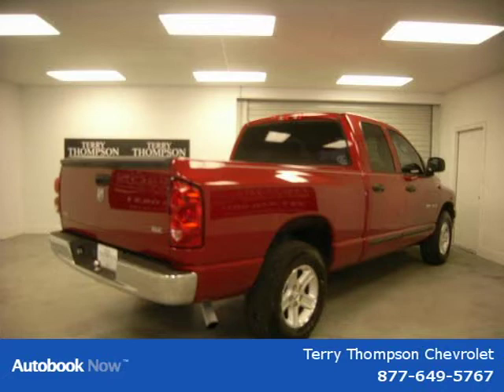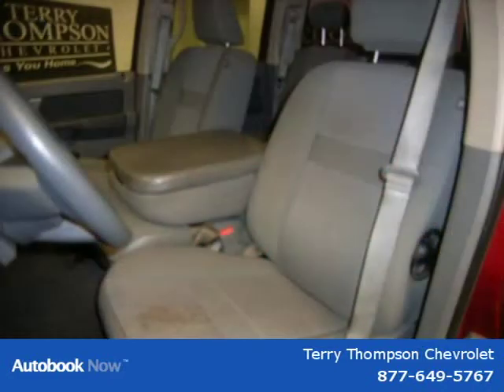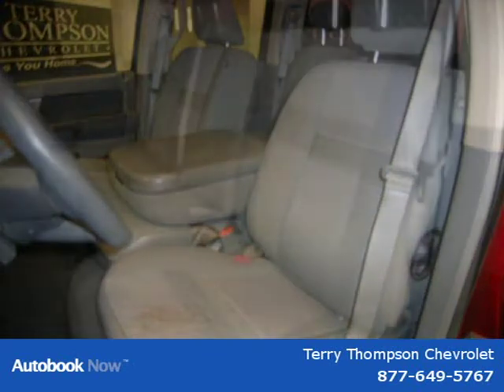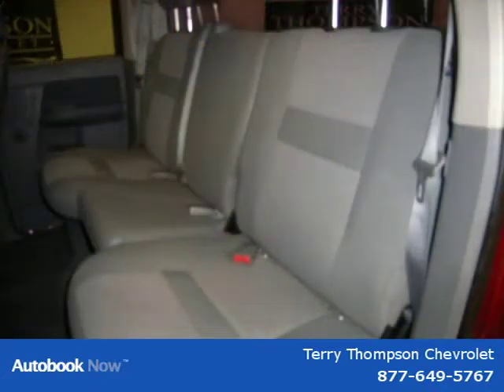2007 Dodge Ram 1500 Mobile AL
Price: $ 16,598
Mileage: 56,570
Trim:
Ext. Color: INFERNO RED CRYSTAL PEARL
Int. Color: MEDIUM SLATE GRAY
Transmission: Automatic
Engine:
Doors:
Stock No.: 221890
VIN: 1D7HA18P67S221890